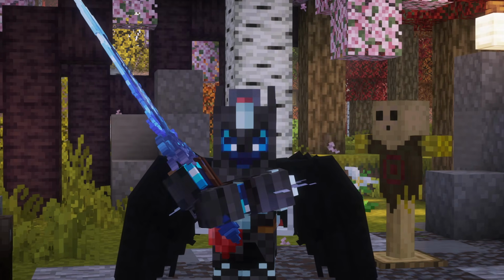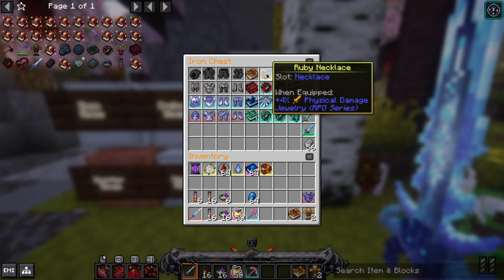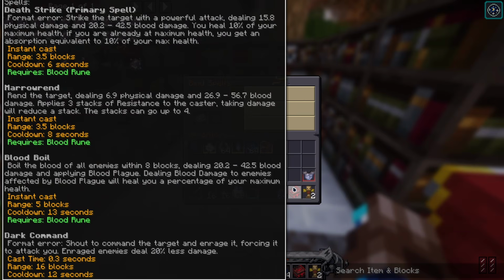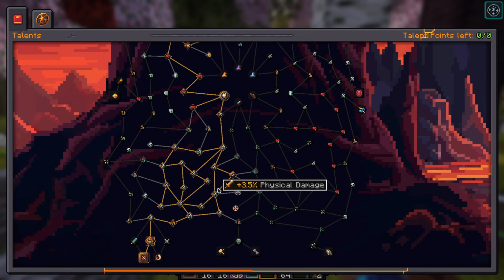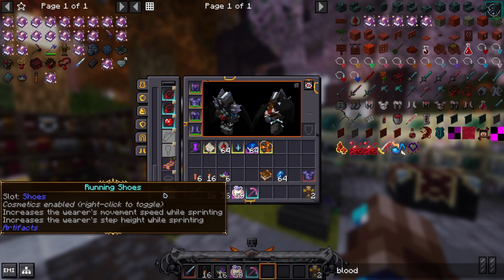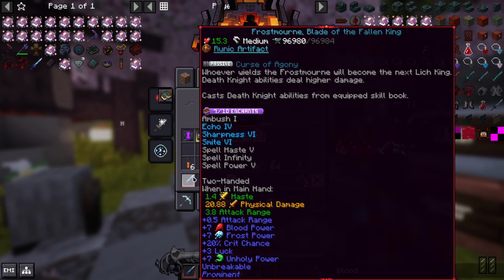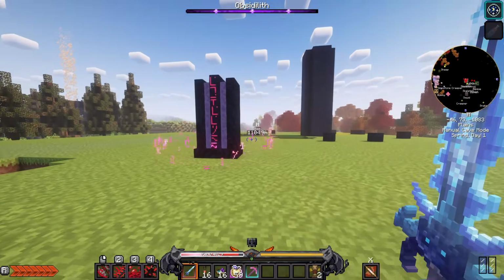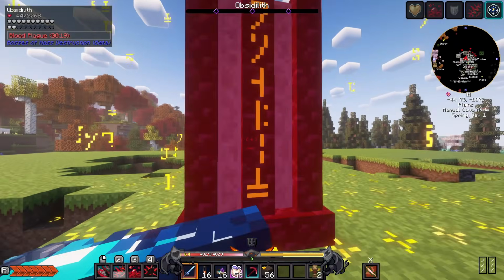Blood Protector Guide: Early to End Game | Prominence II Hasturian Era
This is a complete and in depth guide on how to play blood protector class in Prominence II. We go over all the stages of this class such as the early game to end game.